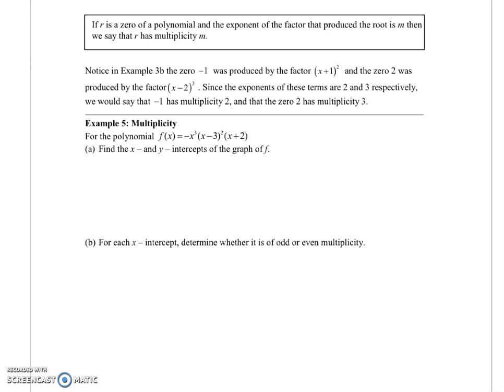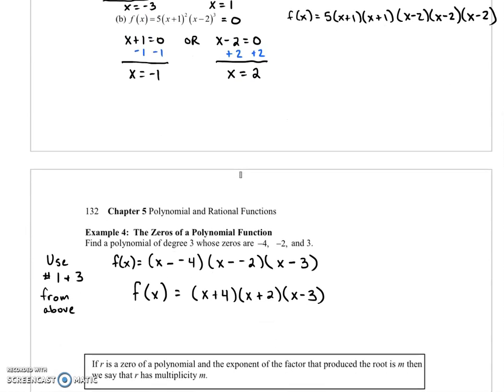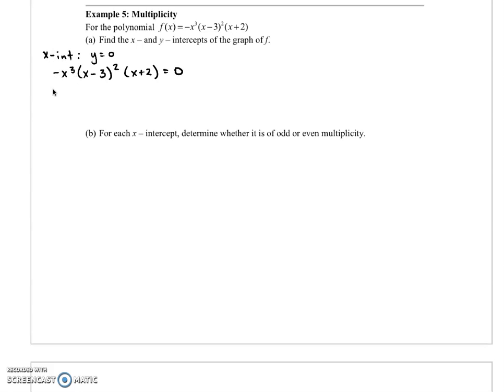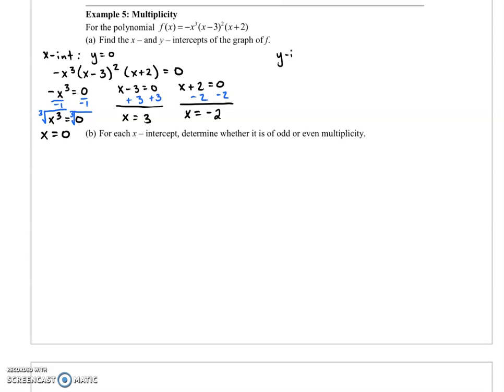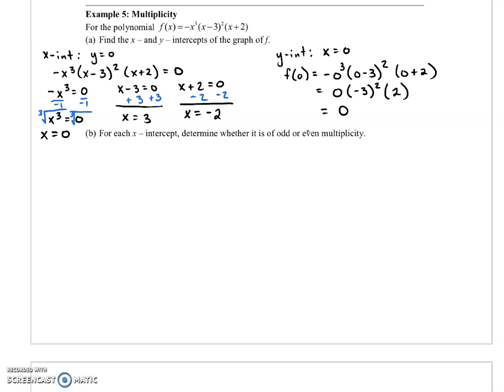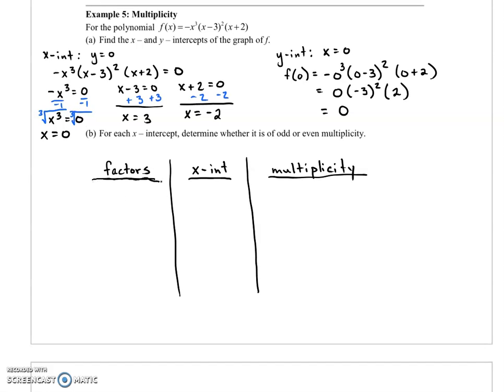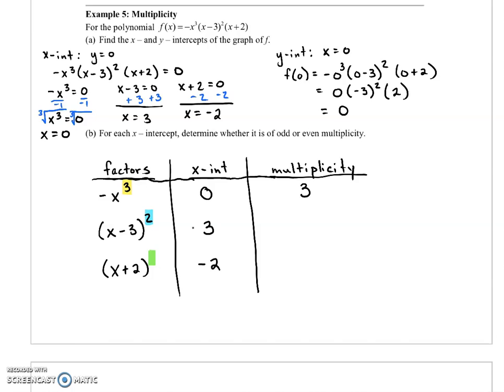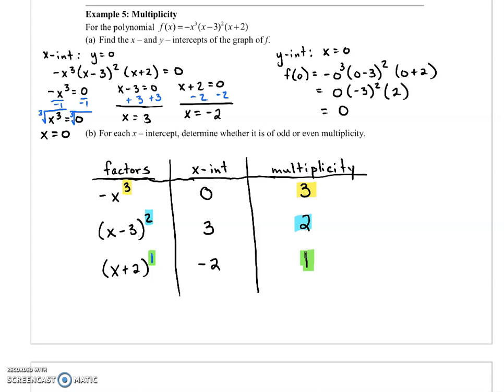Section 5.1 Part 6